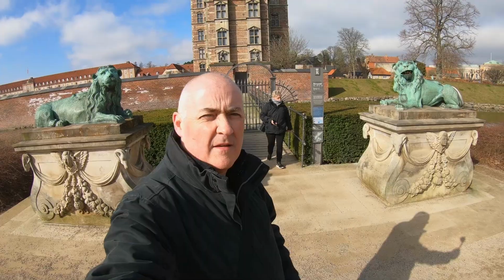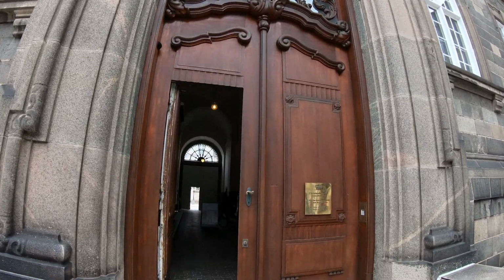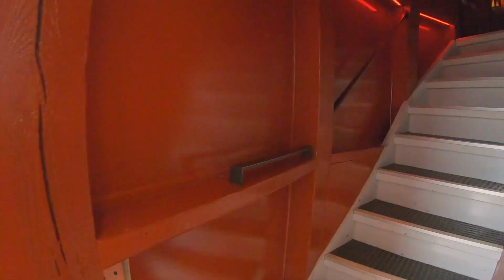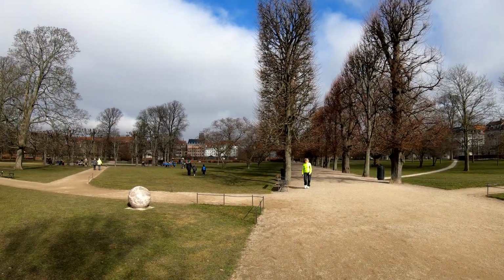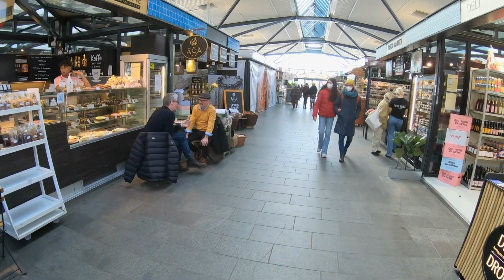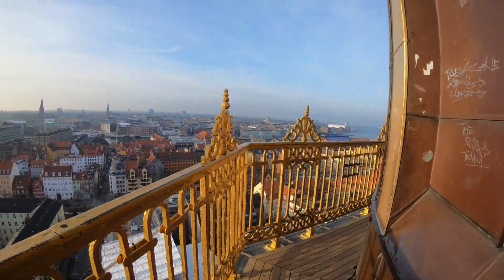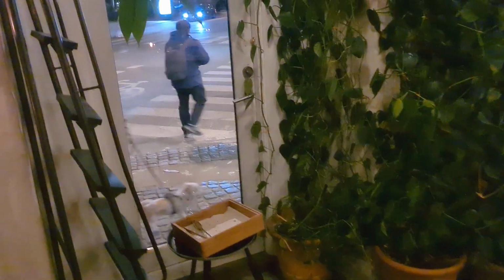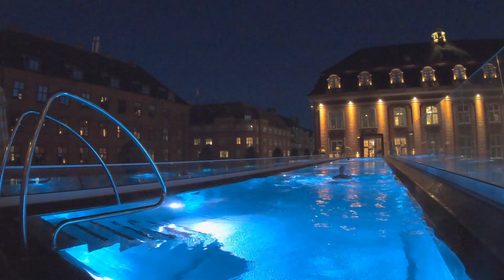Things to do in COPENHAGEN DENMARK: Tower views, royal palaces & only hotel rooftop pool in city!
Explore Copenhagen including Christiansborg Palace, Rundetaarn, Rosenberg Castle and
staying Villa Copenhagen Hotel with it's rooftop pool!

Follow us for our 2nd half of a weekend of best things to do in Copenhagen. We stay at Villa Copenhagen, a historic building with a contemporary twist including an impressive glass dome atrium. We also take a late-night swim in the hotel’s unique feature - the only rooftop pool in the city.

We spent or final day visiting key landmarks to determine what to do in Copenhagen. We started with a short walk from Tivoli Gardens past the Ny Carlsberg Glyptotek museum to the island of Slotsholmen where you will find Christiansborg Palace. Here you can visit the tallest viewpoint in the city for free with the bonus of an elevator and the upscale Tårnet restaurant.

However, we chose to not climb this tower and instead crossed over the main through fare of Strøget and headed to the Rundetaarn – The Round Tower. Here we climbed the unique circular spital tower with a great viewing platform and even an observatory.  After which we headed to Rosenberg Castle, home to the Danish Treasury and the food halls of Torvehallerne KBH.

After taking the Copenhagen metro to Christianshavn, we took a stroll along the waterfront back to the picturesque Nyhavn. However, we still squeezed in one last landmark with the Church of Vor Frelsers Kirke, one of the tallest viewpoints in the city with an open spiral staircase to the top!
To end of final night, we headed to our last dinner at the Michelin guide featured Høst Restaurant, featuring new Nordic cuisine. Afterwards we headed back to our hotel Villa Copenhagen for a final late-night swim in the hotel’s unique rooftop pool!

All information and pricing at time of publishing, though please checks links below for current situation.